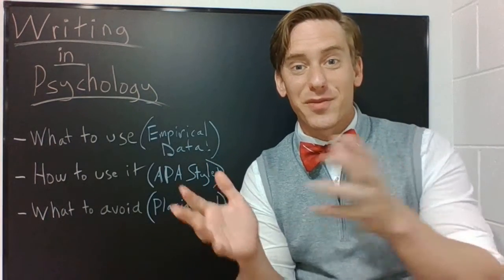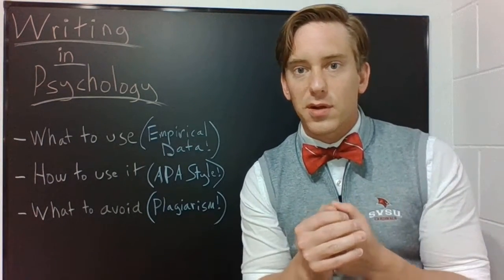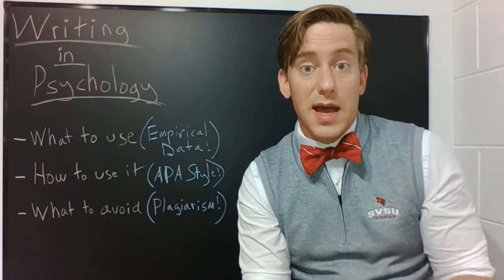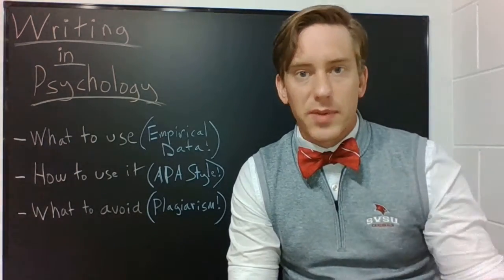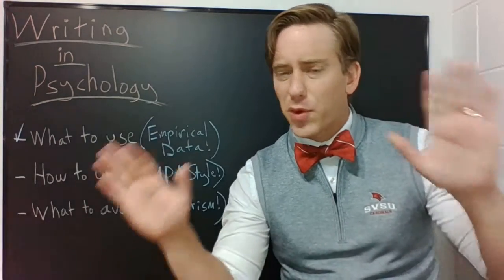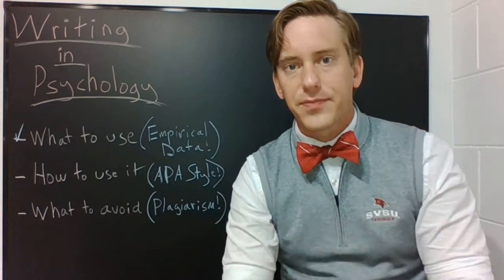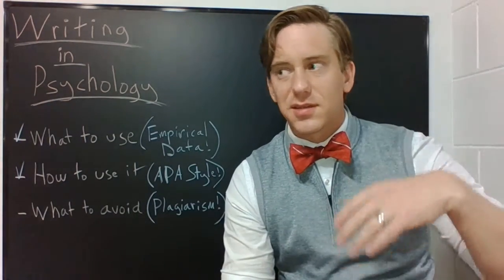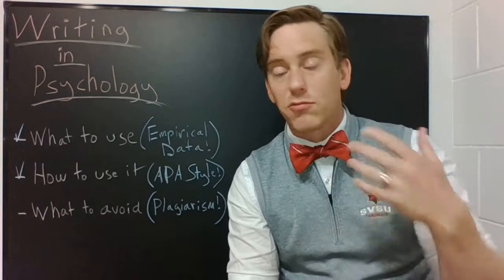Writing in Psychology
This video offers an overview of key things to know in writing for college-level psychology coursework (e.g., homework assignments, essays, research projects, term papers). I outline what resources to use, how to use them, and common problems to avoid. To dodge most issues with plagiarism, simply do not copy-paste *any* materials!

Here's a link to my other video on how to use the psychology databases: